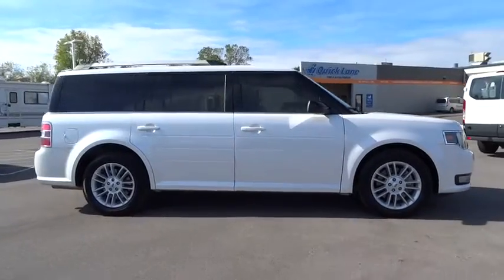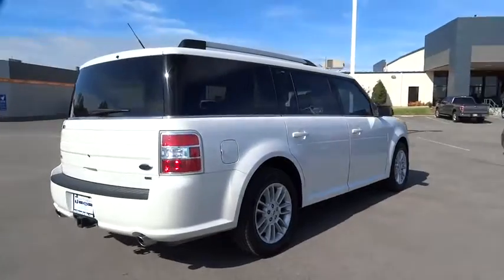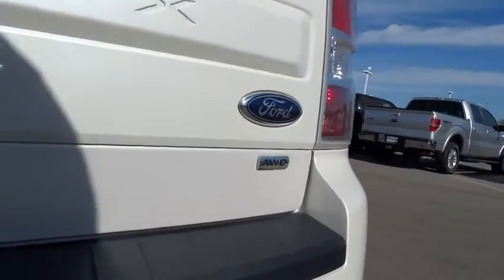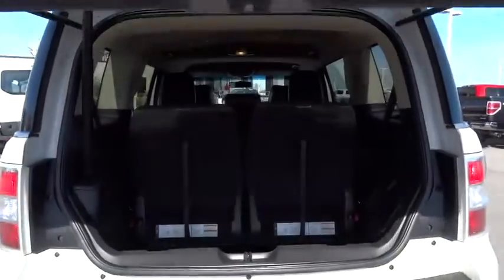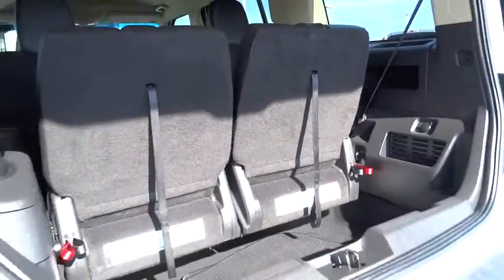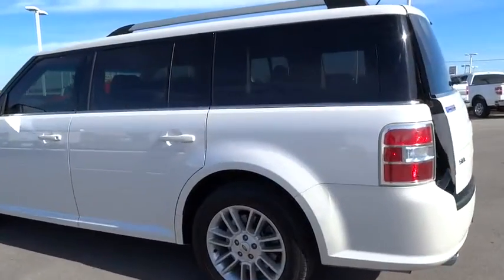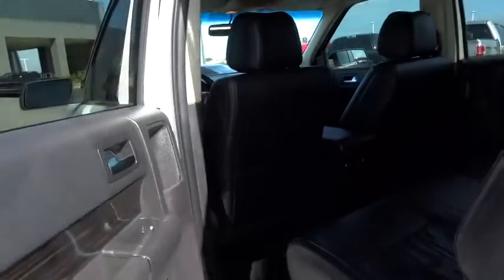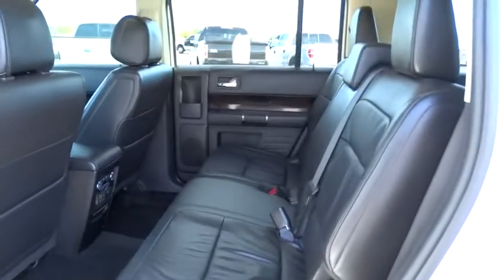2014 Ford Flex Tulsa, Broken Arrow, Joplin, Bixby, Owasso, OK P6597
2014 Ford Flex

Matthews Ford
1101 Southwest Expressway Drive

Check out this gently-used 2014 Ford Flex we recently got in.This 2014 Ford Flex comes with a CARFAX Buyback Guarantee, which means you can buy with confidence. If you're going to purchase a pre-owned vehicle, why wouldn't you purchase one with CARFAX one-owner report.This versatile SUV is perfect for families or contractors with its oversized cargo area, exceptional horsepower and option upgrades. No matter the weather conditions or terrain, this White Platinum AWD Ford Flex handles with an elegant confidence. Fine interior appointments complement this vehicle's unprecedented performance.Pre-owned doesn't have to mean used. The clean interior of this Ford Flex makes it one of the nicest you'll find.